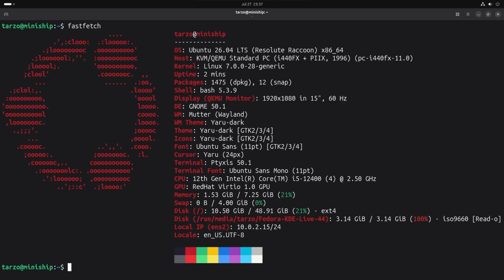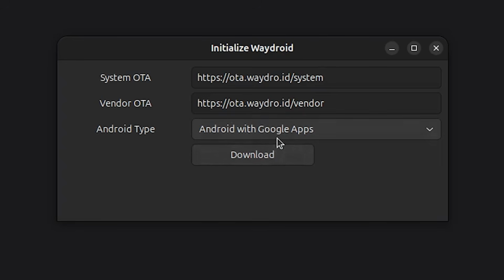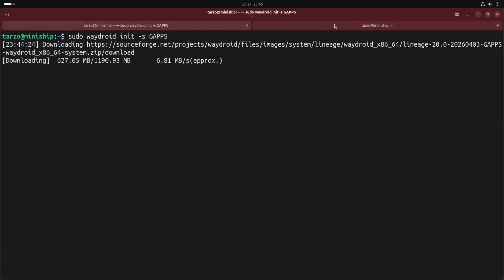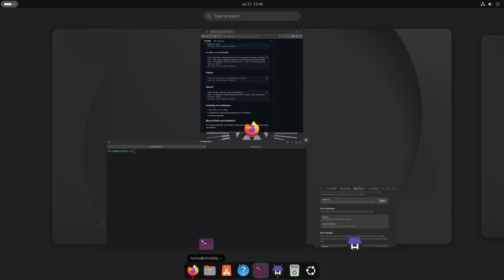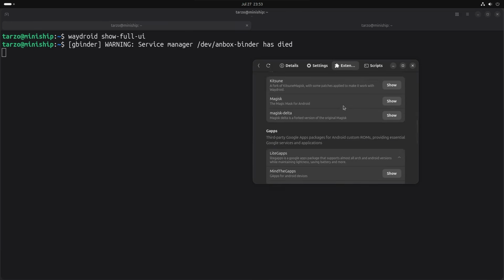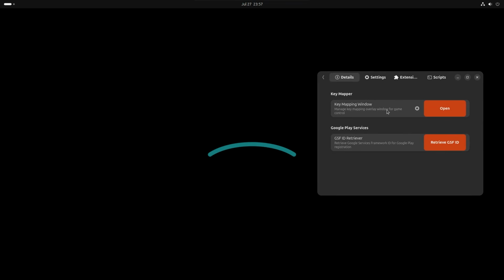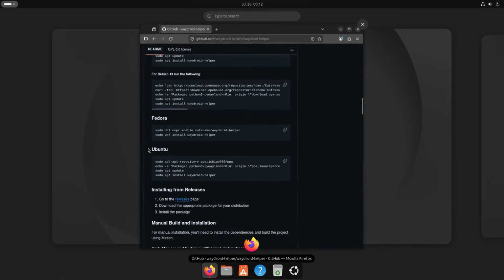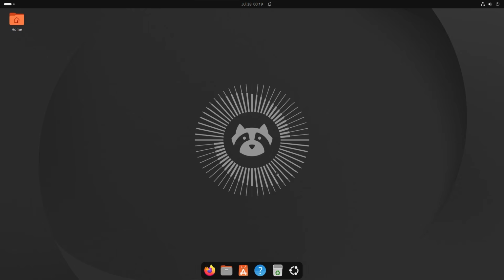How to Install Waydroid on Ubuntu (Full Setup Guide & Fixes!)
Want to run a full Android system seamlessly on your Ubuntu PC? In this tutorial, we walk through the complete installation and setup process for Waydroid on Ubuntu!

We cover everything from package repository setup, installing Google Apps (GApps), fixing the common "No Internet Connection" UFW firewall issue, setting up ARM translation (libhoudini) so you can run mobile games/apps, registering your GSF ID for Google Play certification, and mapping custom keyboard controls using Waydroid Helper.

Key Commands Used:

# Install Prerequisites
sudo apt install curl ca-certificates

sudo apt install waydroid

# Initialize Waydroid with GApps
sudo waydroid init -s GAPPS

# Fix Firewall / No Internet Issue (UFW)
sudo ufw route allow in on waydroid0
sudo ufw allow in on waydroid0

# Start Session & Show UI
waydroid session start
waydroid show-full-ui

    00:00 - Introduction & Overview
    00:28 - Package Repository Setup & Prerequisites (curl, ca-certificates)
    01:46 - Installing Waydroid on Ubuntu
    02:08 - Initializing Waydroid (GUI vs Terminal Method)
    03:38 - Initializing Waydroid with GApps (waydroid init -s GAPPS)
    04:12 - Checking UFW Firewall Status
    05:01 - Troubleshooting Download Speeds (Cloudflare WARP)
    05:42 - Understanding Waydroid Network Container Issues
    06:33 - Installing Waydroid Helper Tool
    07:26 - Exploring Waydroid Helper GUI Features
    08:52 - Starting a Waydroid Session & Launching Full UI (waydroid show-full-ui)
    10:07 - Why ARM Translation Layer is Required for Apps/Games
    10:39 - Installing Libhoudini (ARM Translation) & Widevine
    13:08 - Resolving GSF ID & Google Play Device Certification
    15:00 - Fixing Waydroid No Internet Issue via UFW Route Rules
    16:12 - Logging into Google Play Store & Testing App Downloads
    17:48 - Setting Up Key Mapping & Game Controls (D-Pad, Keybinds)
    22:15 - GPU Selection & Configuration Notes
    23:57 - Conclusion & Final Thoughts